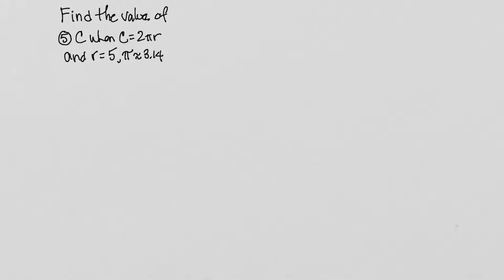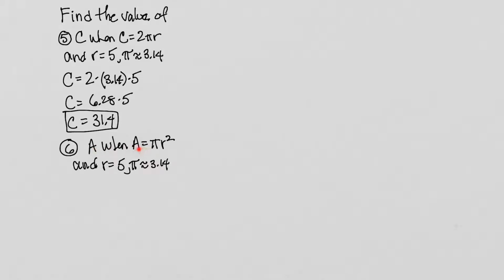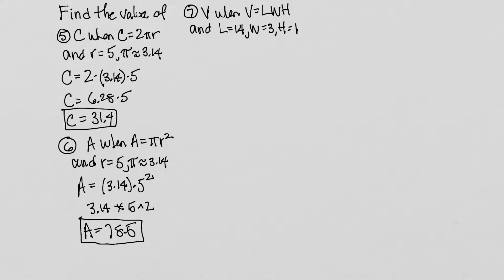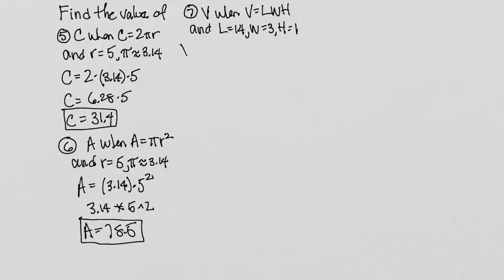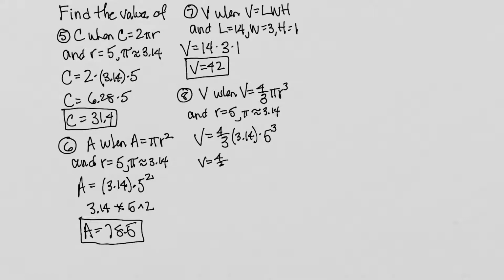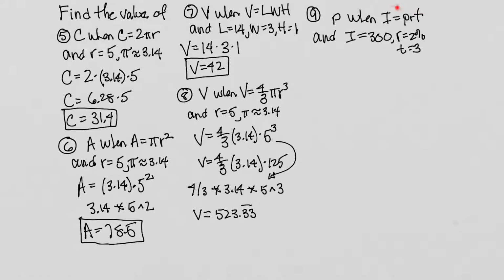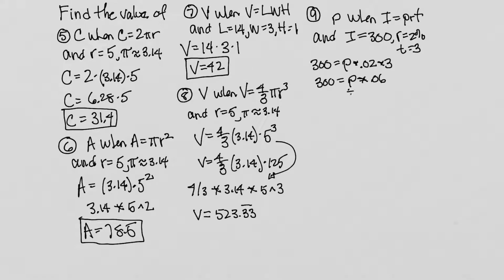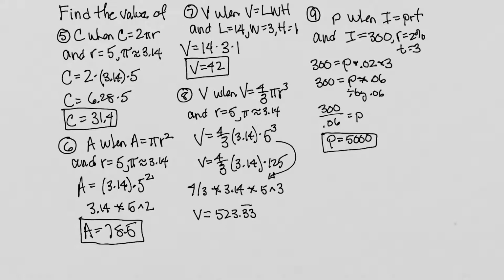Section 2.5, Problems 5-9